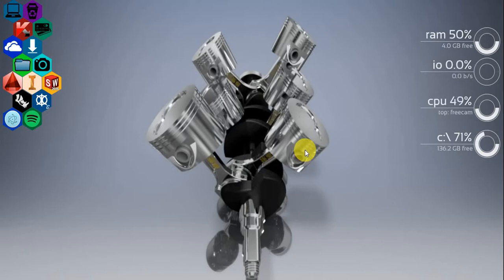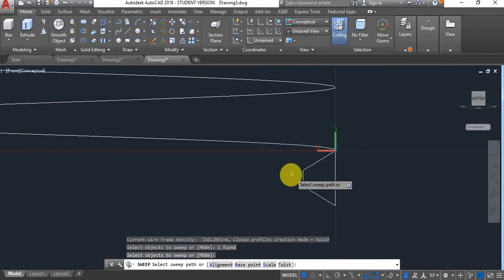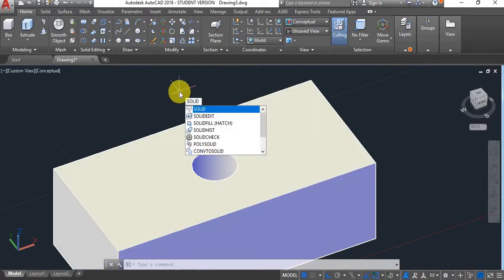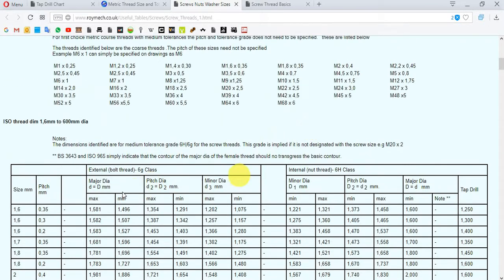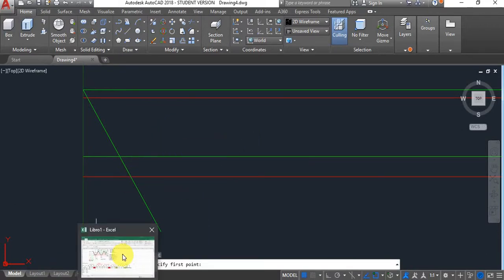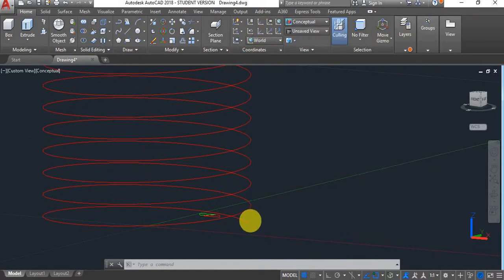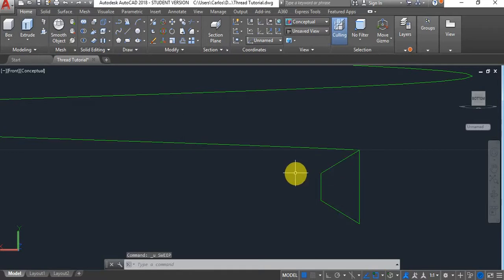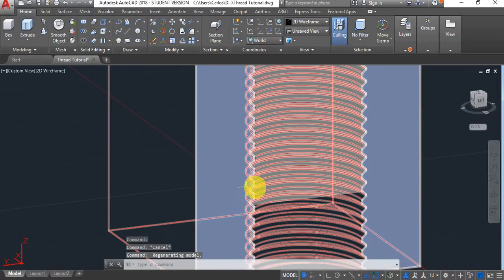Autocad 2018 - Tutorial 19: Internal threads, external threads and tolerances